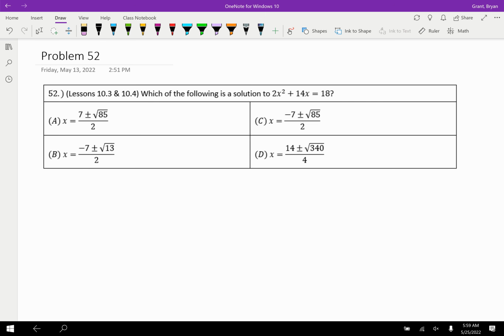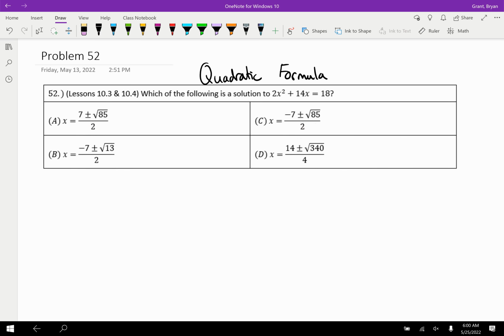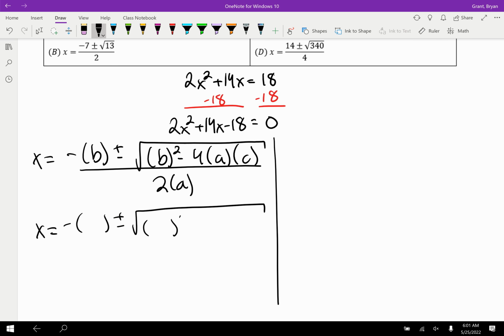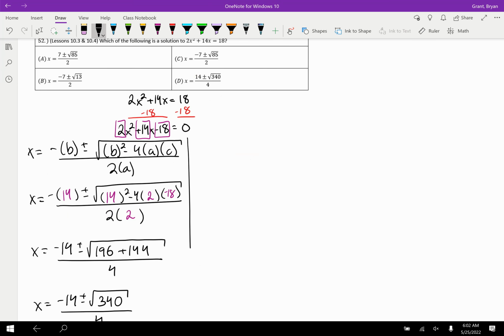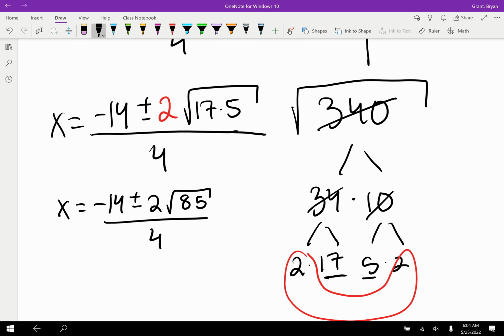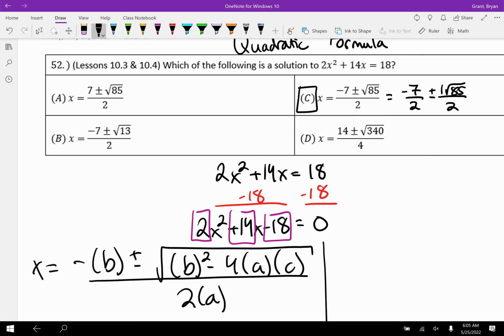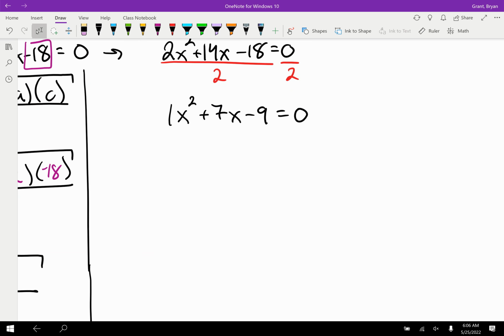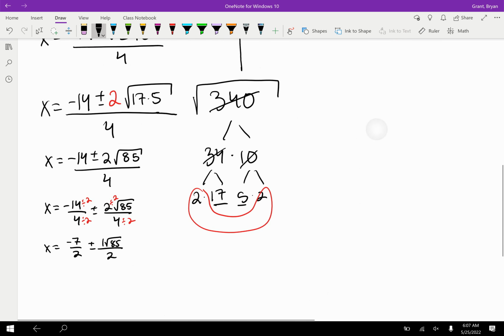Problem 52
This is Problem 52 of the Semester 2, Algebra 1, Final Review.  You can see more problems like this, and get a more in-depth explanation, in my Topic 10.3 and 10.4 videos.